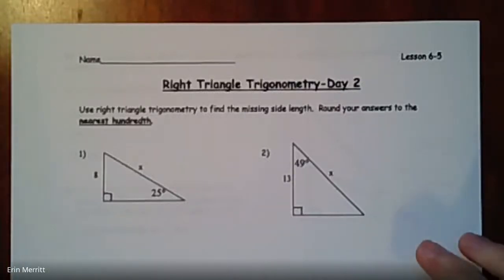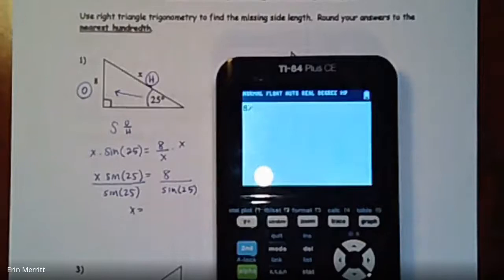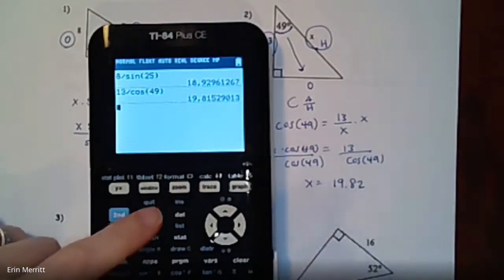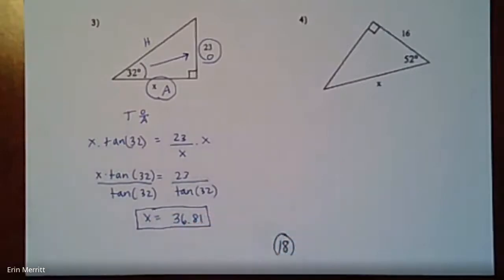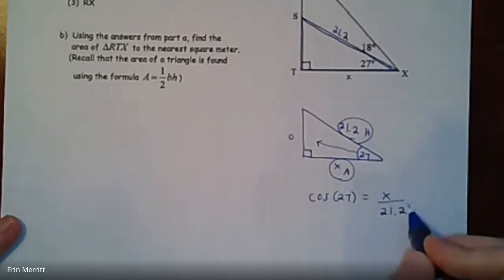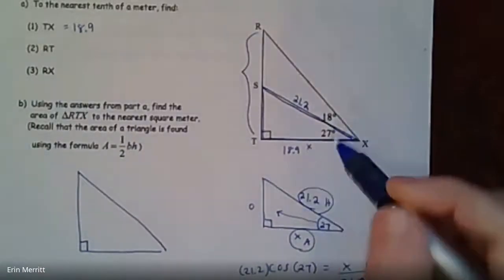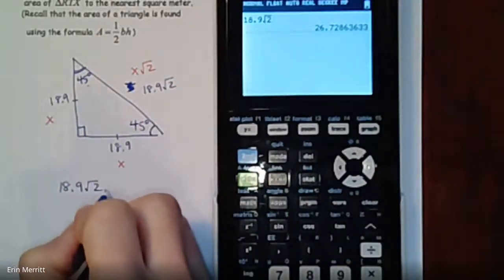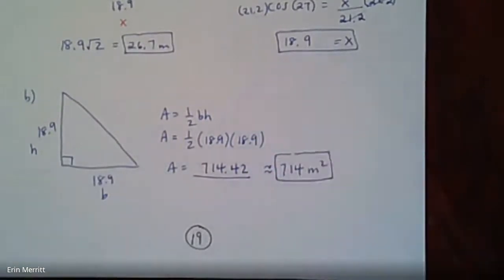Geo Notes 6-5 Trig practice (mistake at end)